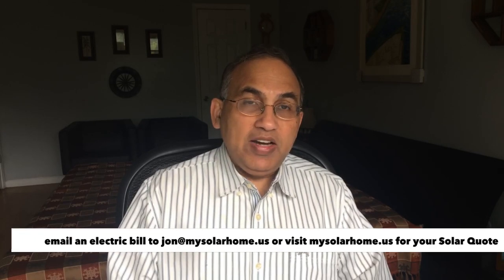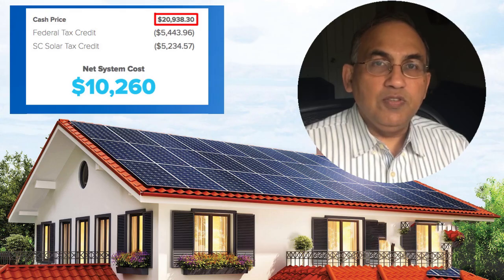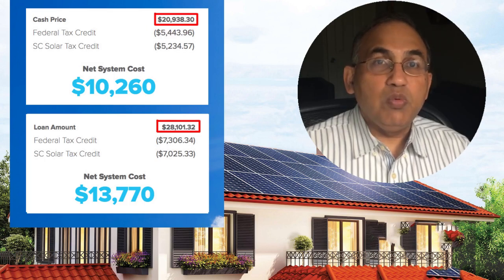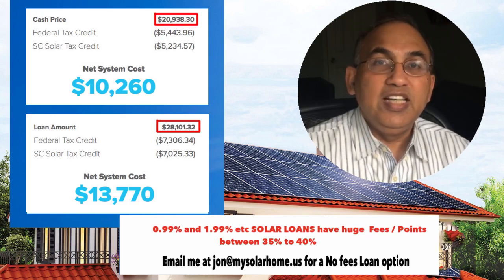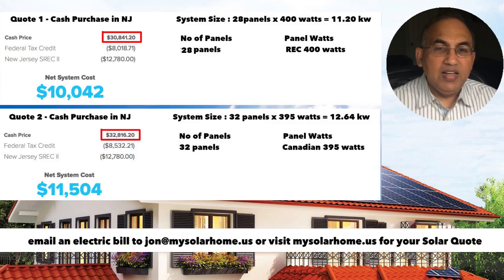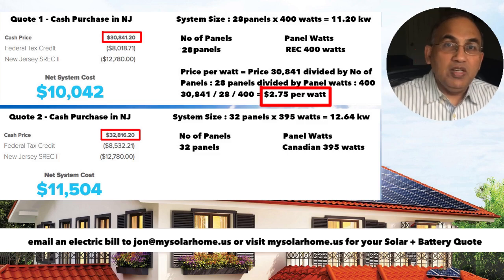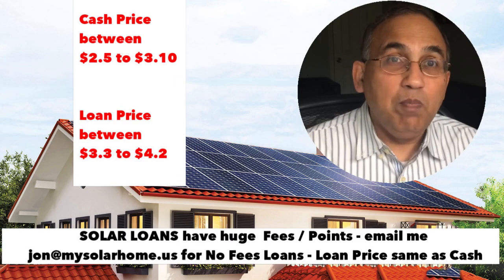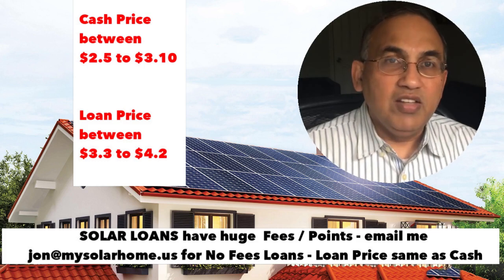Solar Panel Prices 2022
How much should I pay for my Solar Panels?
If you are looking to buy Solar, this is a must-watch video. Avoid overpaying thousands of dollars for your solar system.